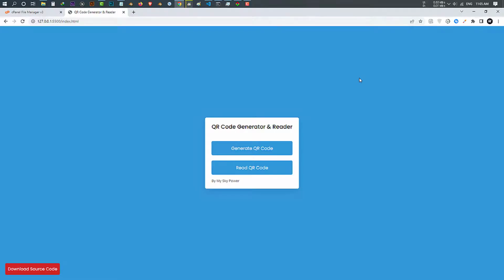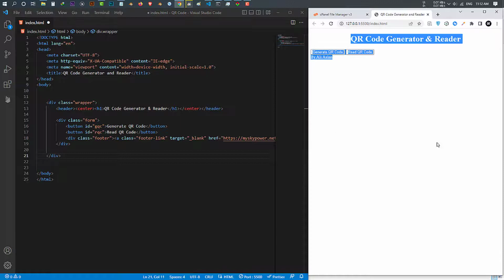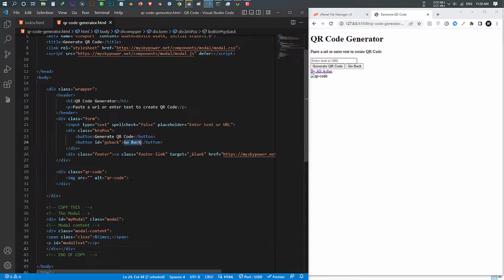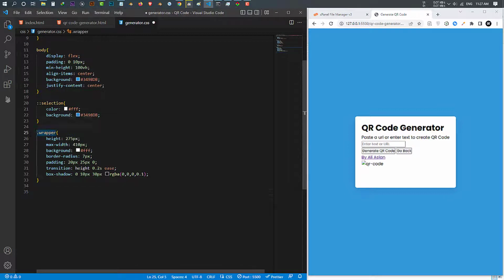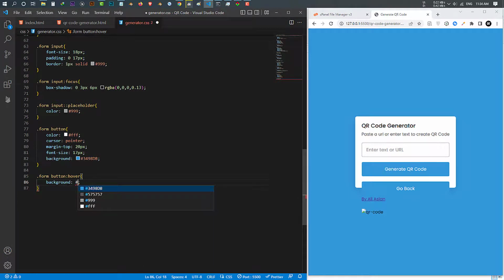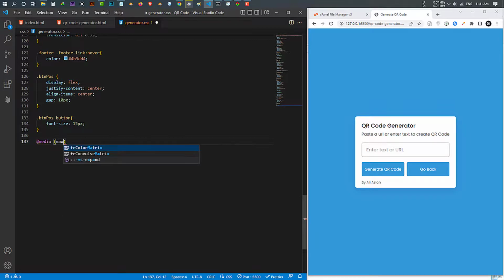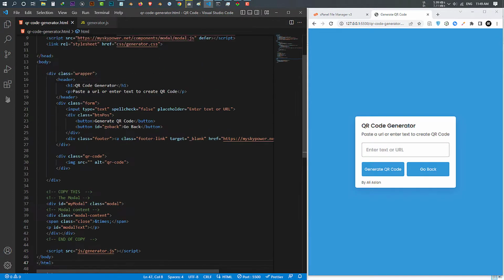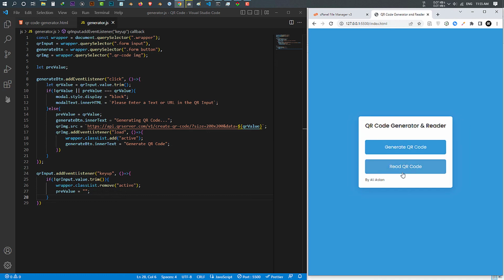How to make QR Code Generator and Reader P1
qrcode generator and reader, in this video tutorial you will learn how to make QR Code generator and reader by using HTML, CSS and JavaScript .
QR Code Generator and Reader using HTML & JavaScript
QR Code Generator in HTML CSS & JavaScript | QR Code Generator in JavaScript

A QR code (abbreviation for Quick Response code) is a specific matrix barcode (or two-dimensional code) that is readable by dedicated QR barcode readers and camera telephones. The code consists of black modules arranged in a square pattern on a white background. The information encoded may be text, URL, or other data.” (Wikipedia)